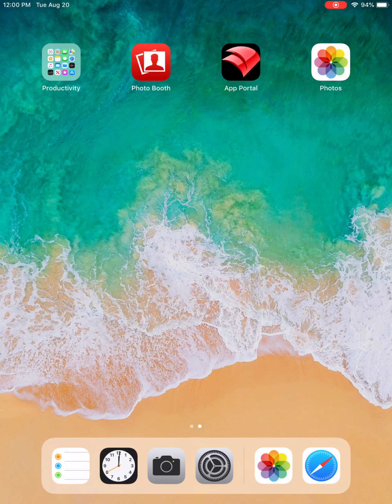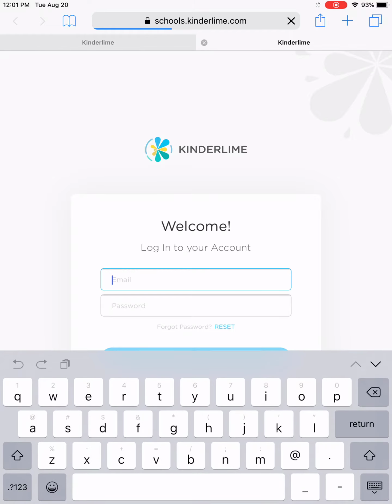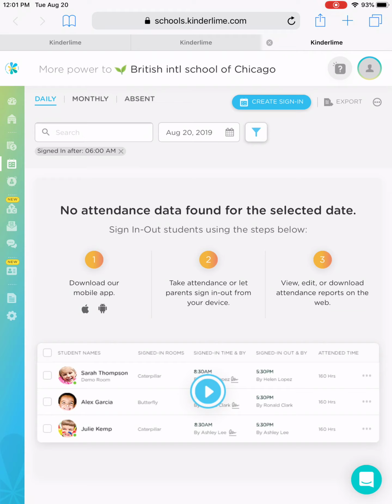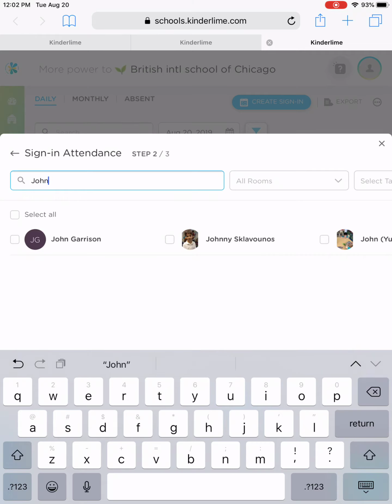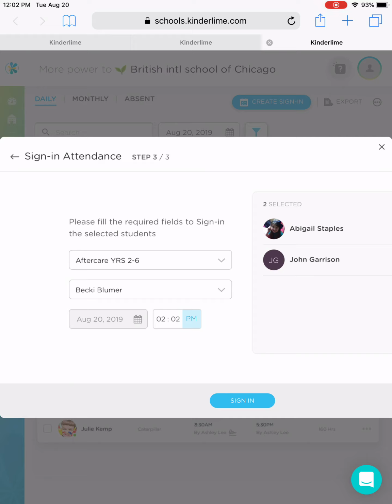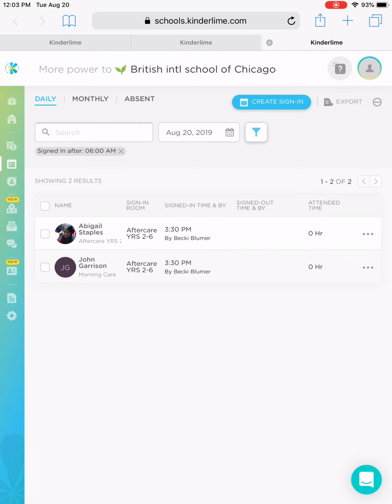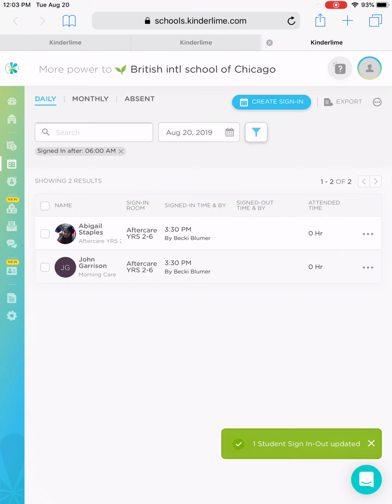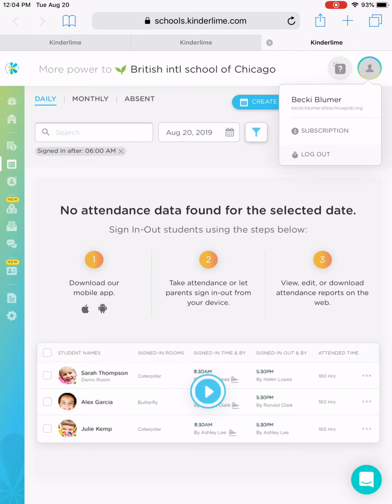Kinderlime Sign-in Using Web Browser